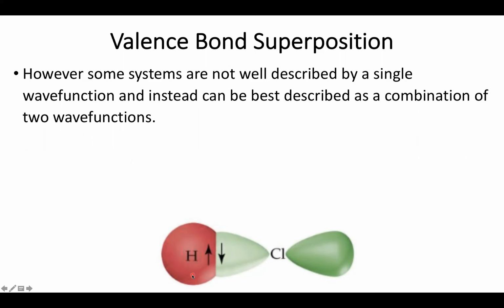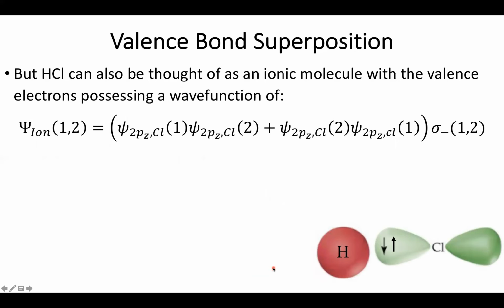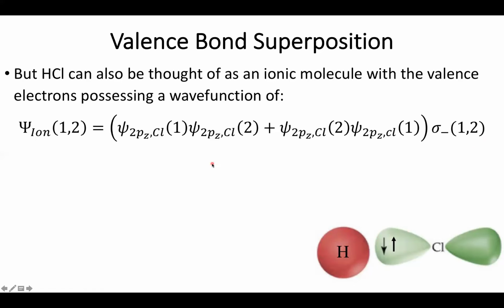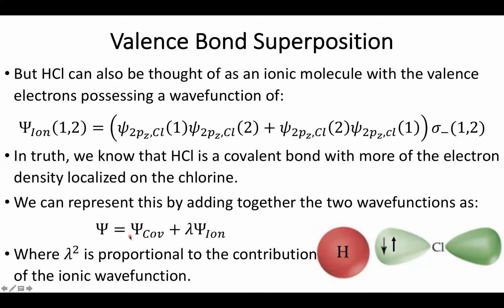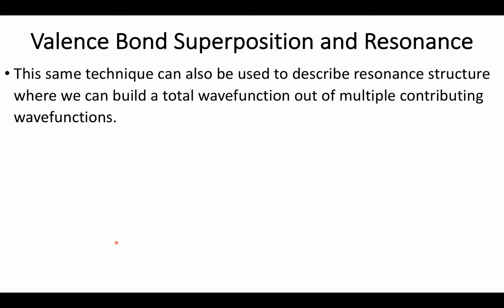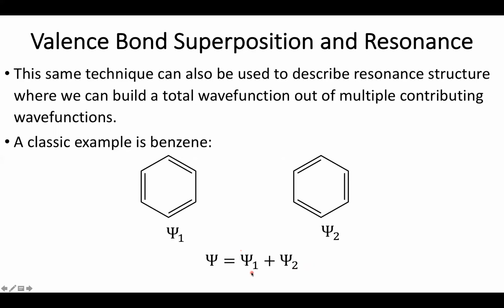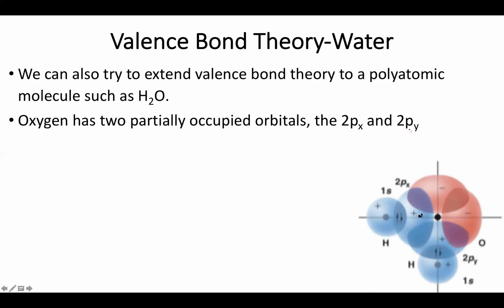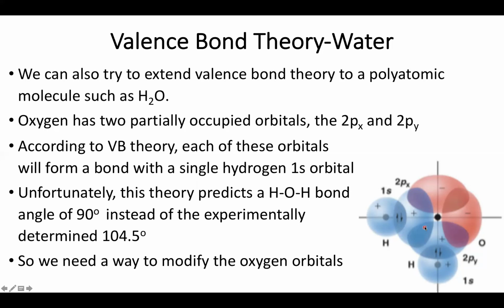9.4-Valence Bond Theory Special Rules